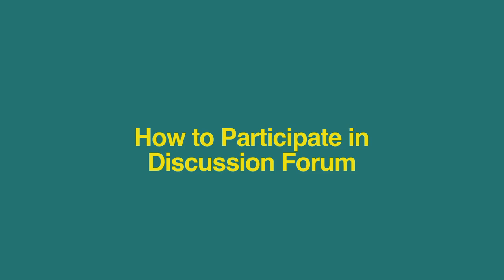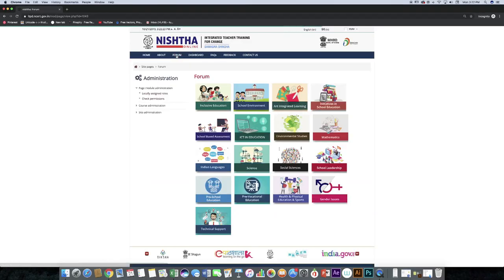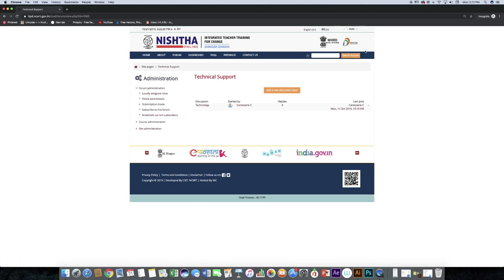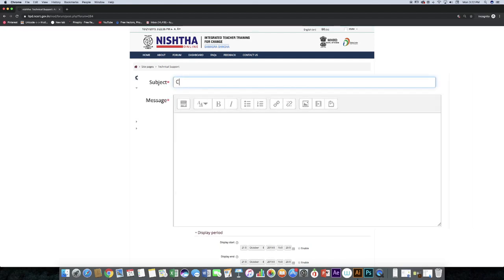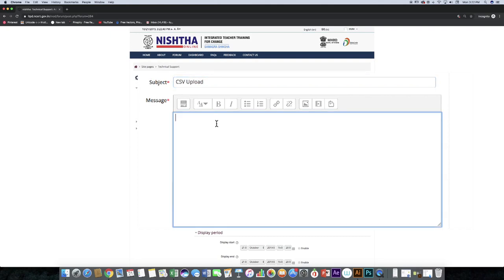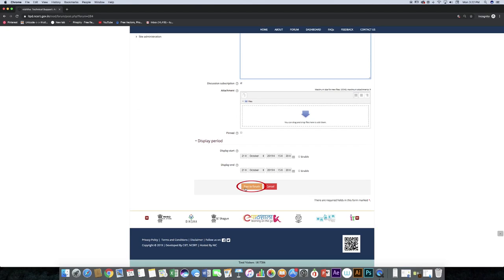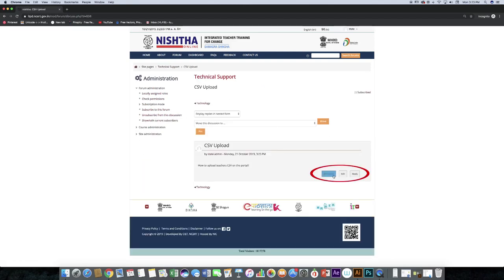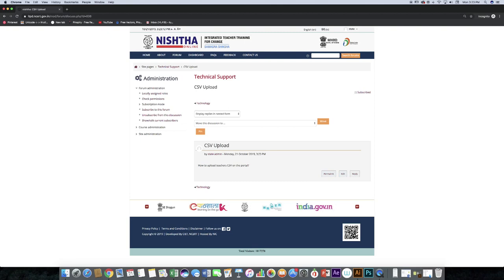How to Participate Discussion Forum